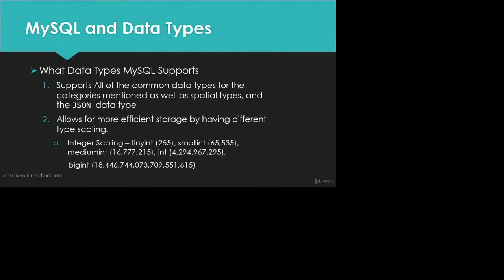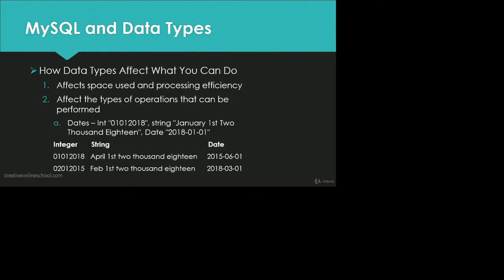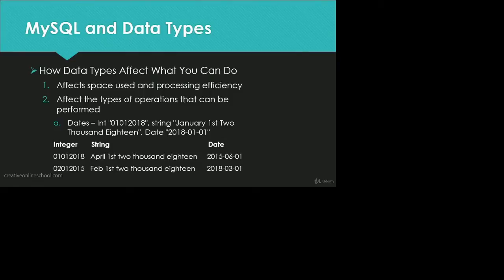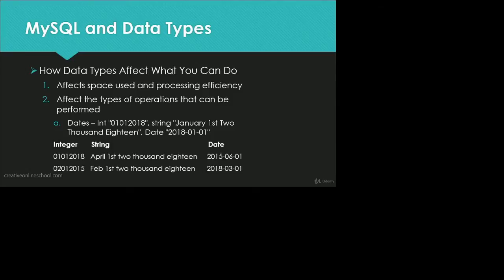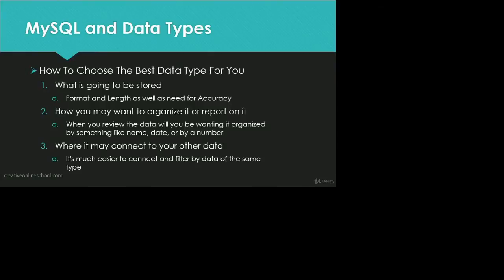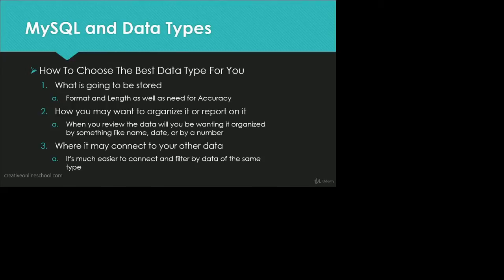Deepak Chanchal Live Stream